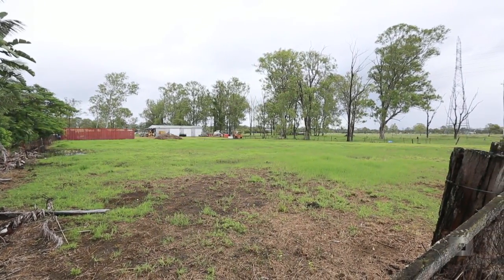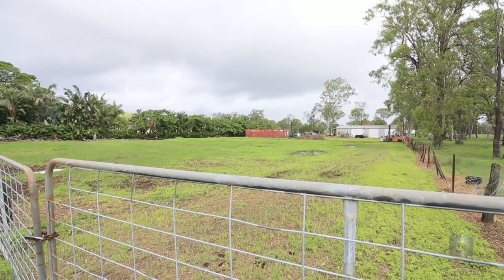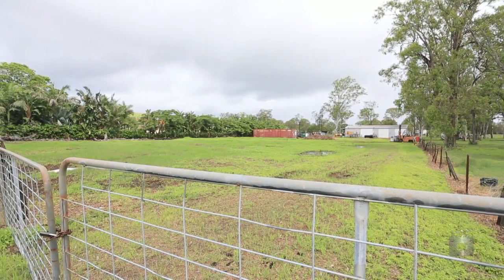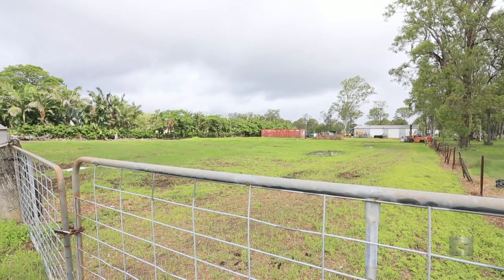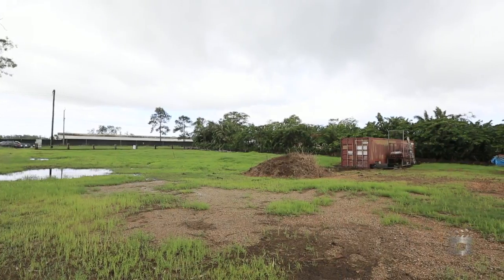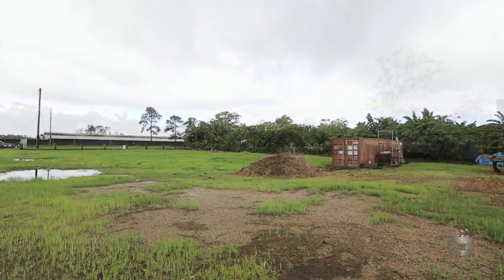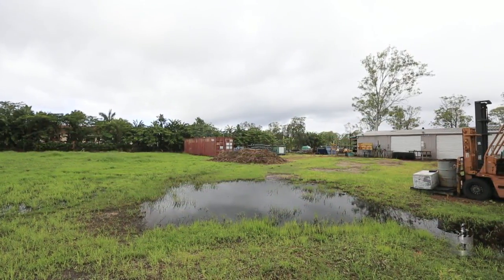20 Burnby Road, Hemmant Queensland By Kyle Woodbine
Property Video shoot of 20 Burnby Road, Hemmant Queensland by PlatinumHD for Ray White Wynnum Manly